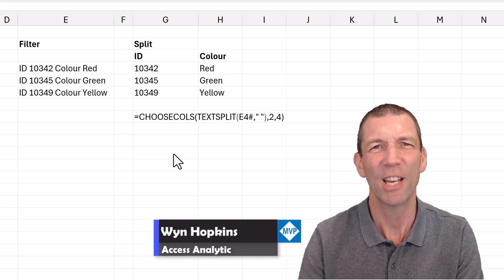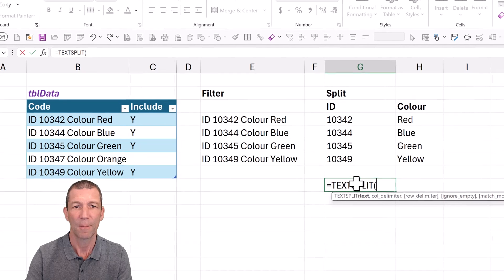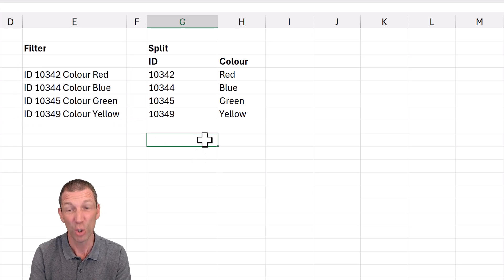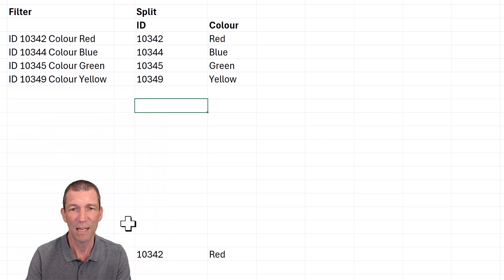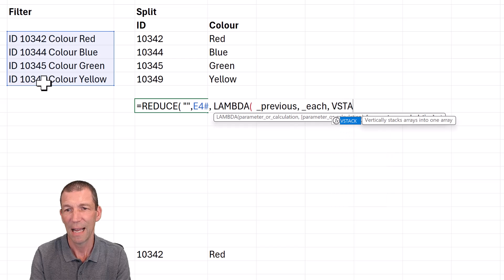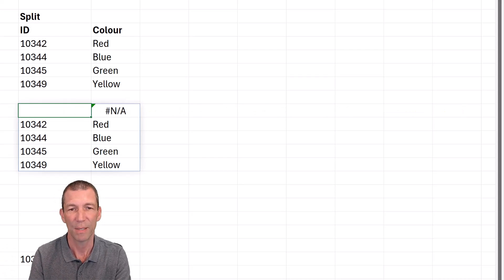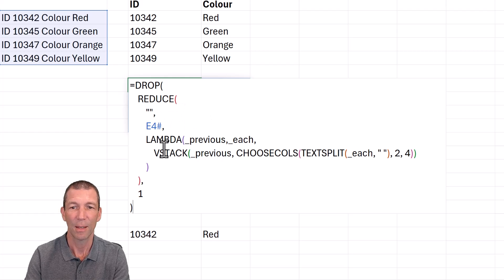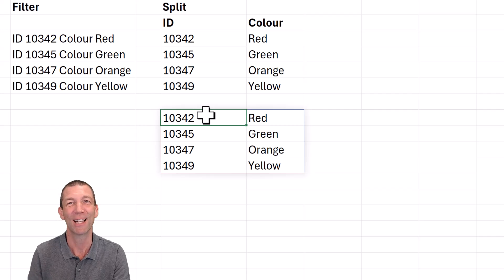How to make an Excel Array Spill when referencing another Array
Using a combination of DROP, REDUCE, LAMBDA and VSTACK we can get the result we need.

Use this sparingly, if you try to run it on 10,000 rows it will go very slowly.